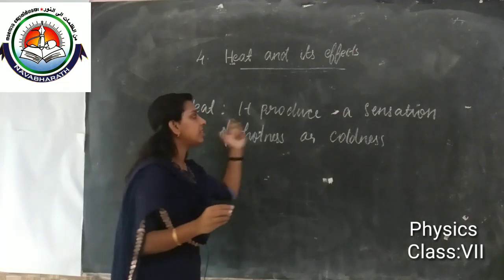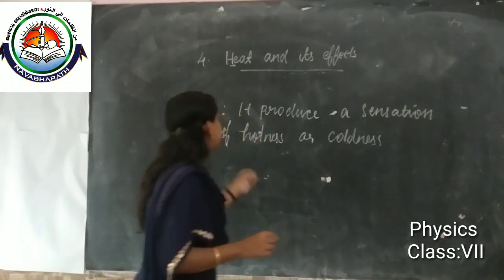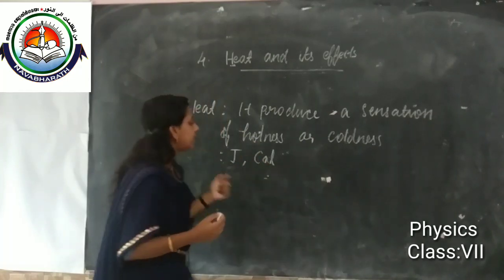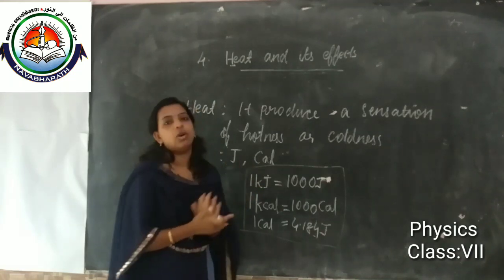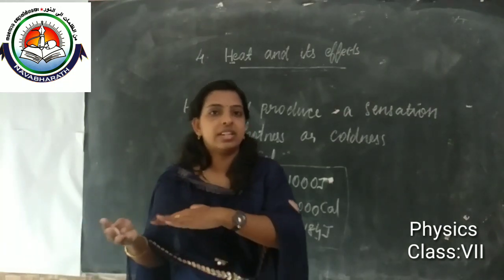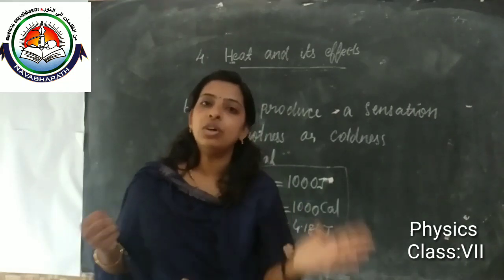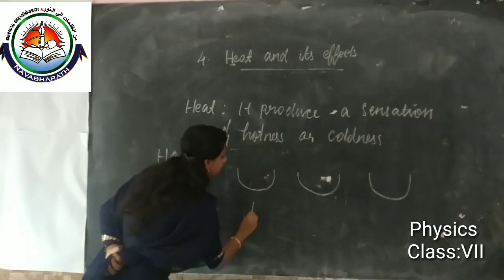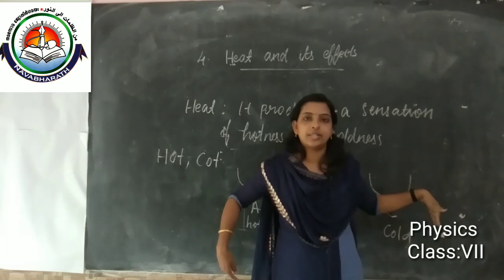Class VII Physics 21-07-2020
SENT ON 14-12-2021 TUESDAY